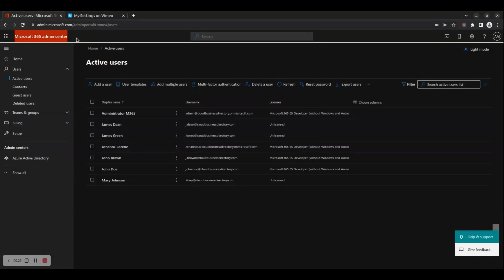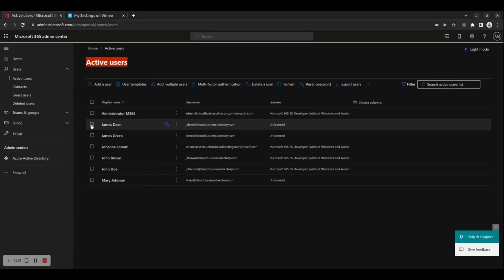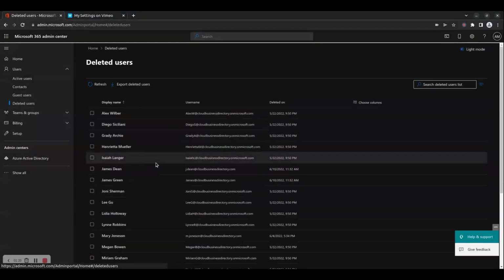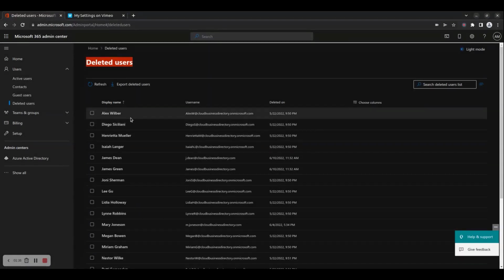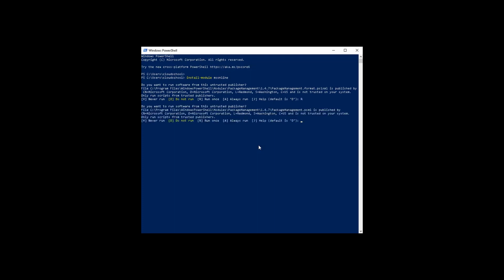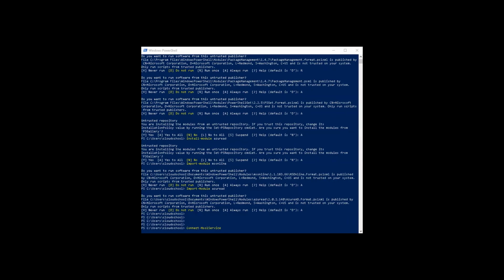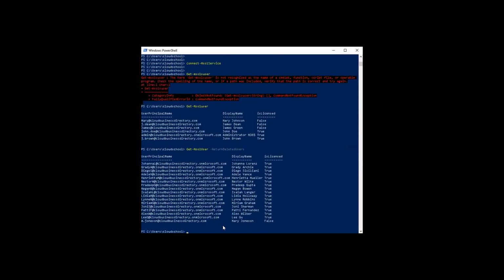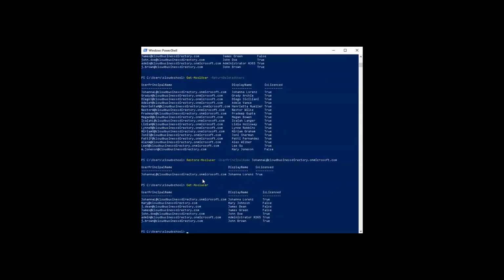How to delete and restore Microsoft 365 users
You need to delete or restore one or more Microsoft 365 users. This video provides step by step guidance on how to delete and restore Microsoft 365 users from the Admin Center portal and from the Powershell msonline module.